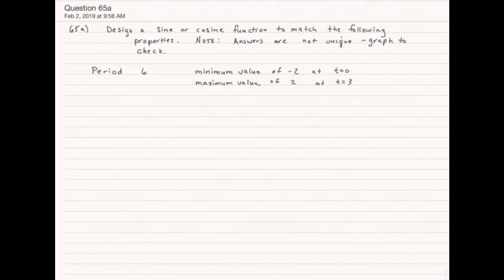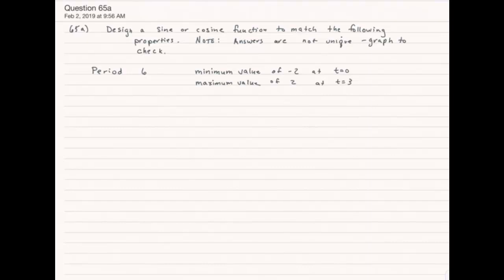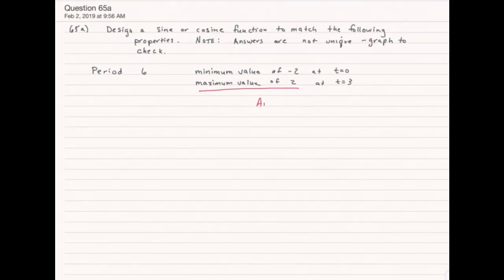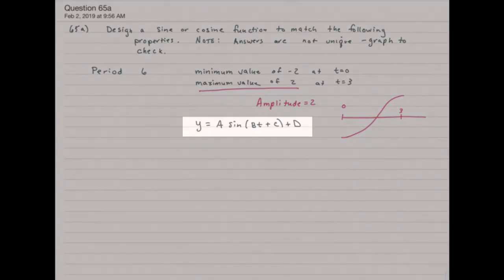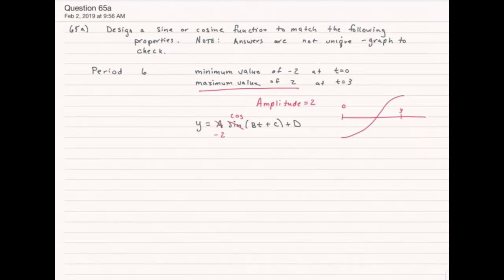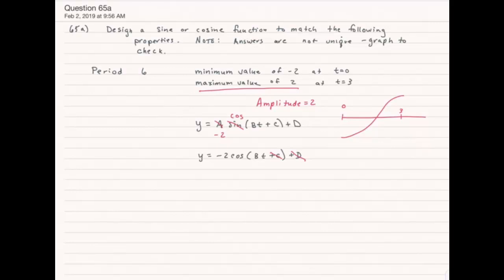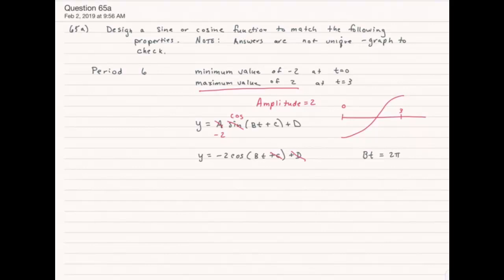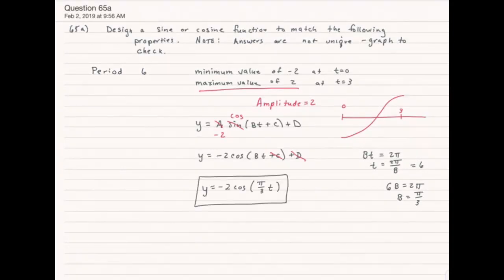Finding Trig function from two points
Question 65A